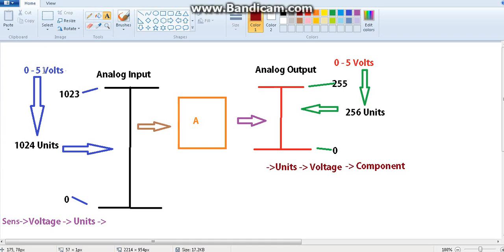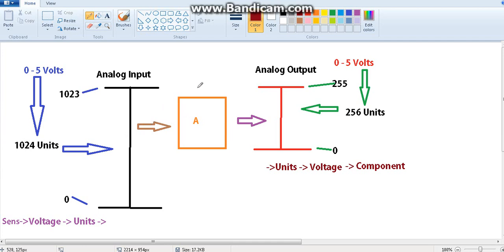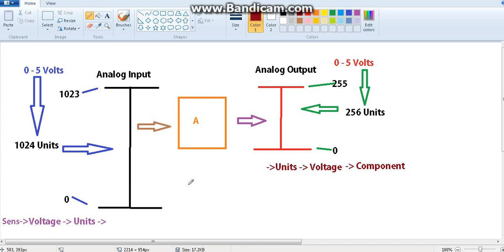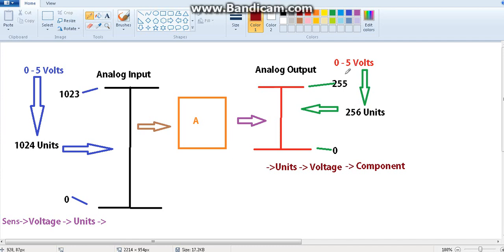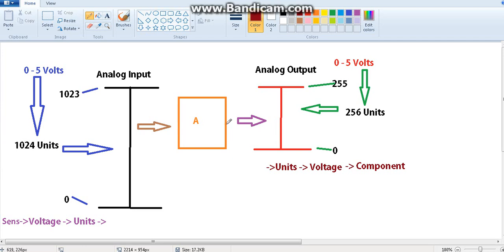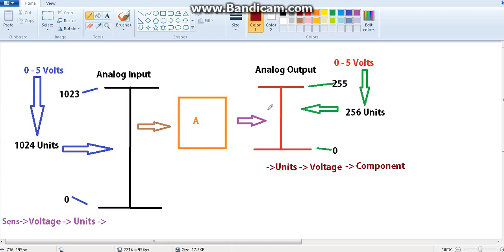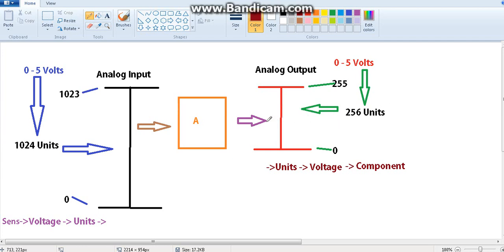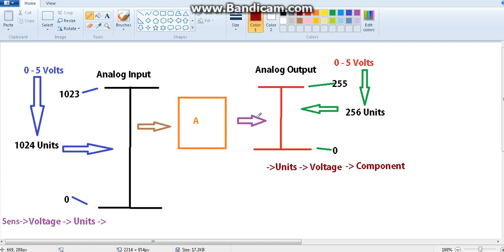Arduino Programming Tutorials for beginners - 82 | Analog Output - 5 | Desktop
Arduino Programming Tutorials